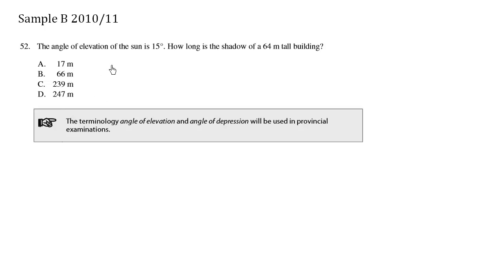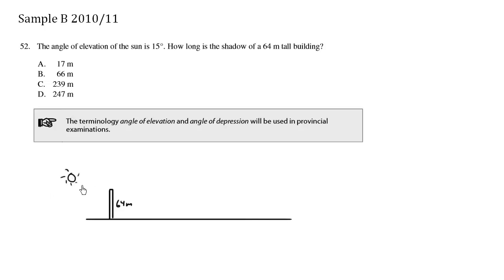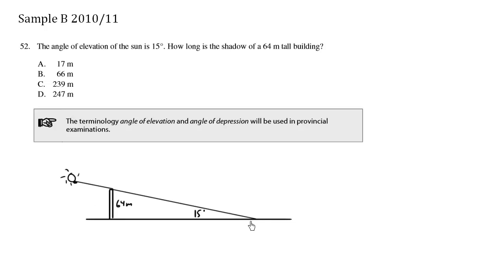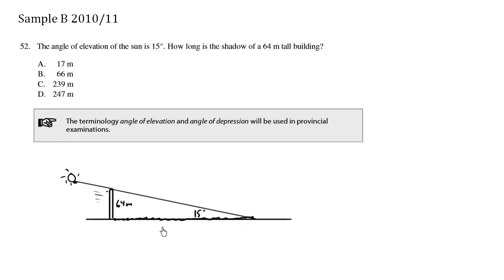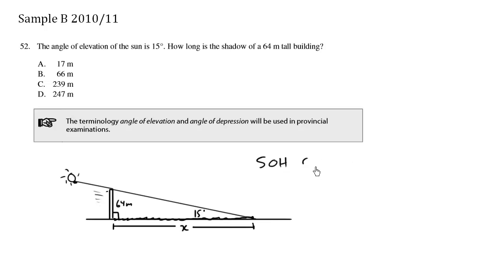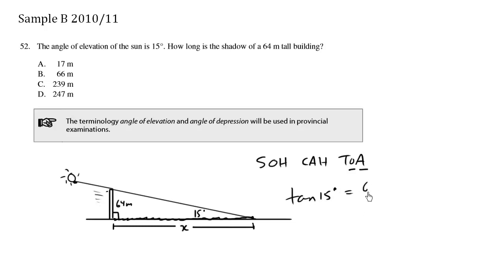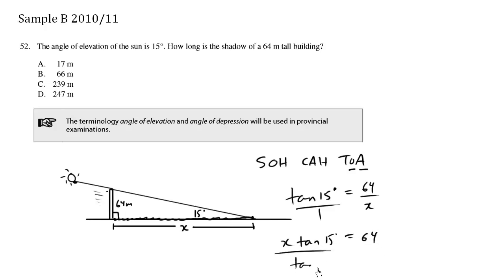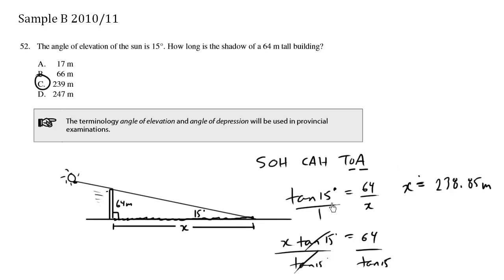BC Math 10 Provincial Sample B - Question 52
BC Math 10 Provincial Sample B - Question 52.  for more BC math practice problems!